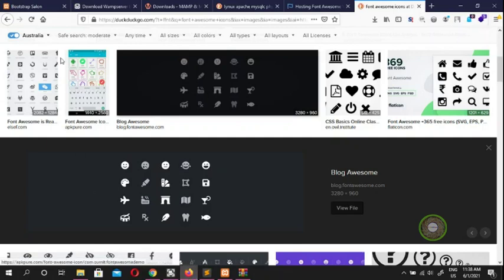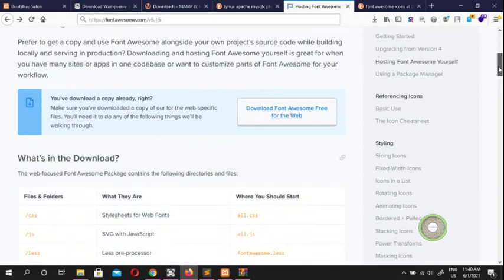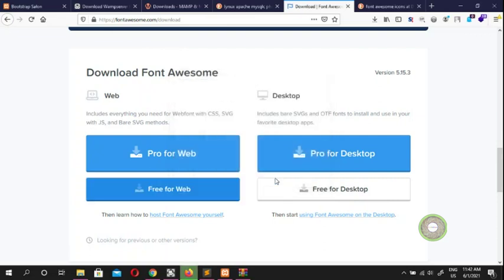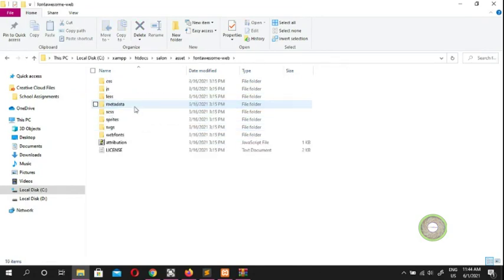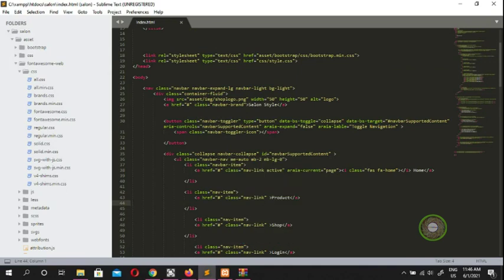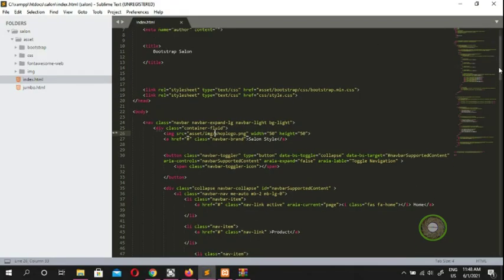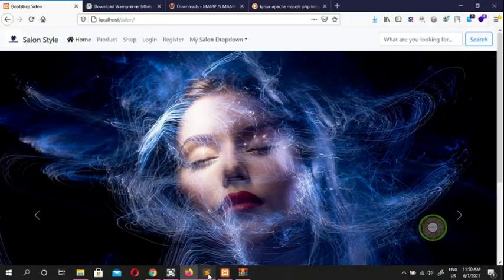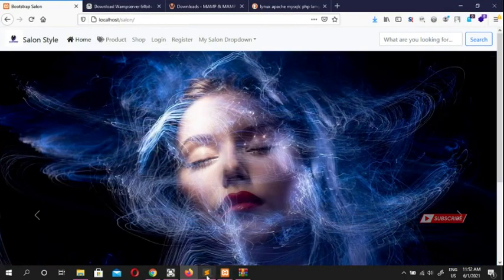What is Font Awesome - Download and Install on Windows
What is font-awesome  and how to download and install it on windows, how to place font awesome icons on your website